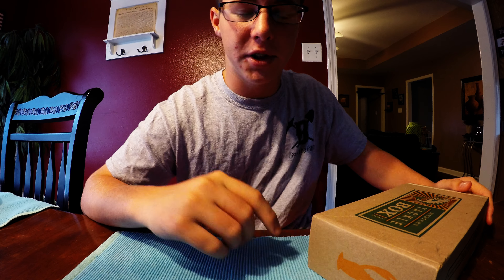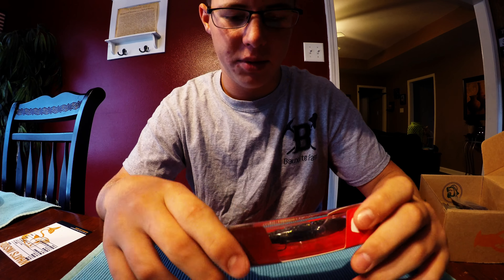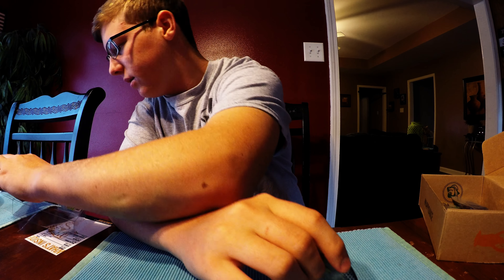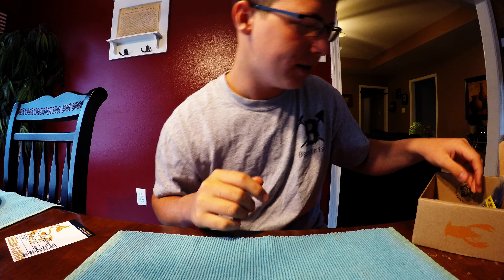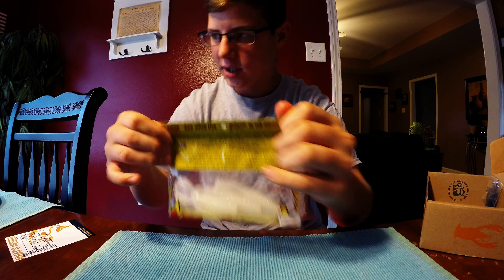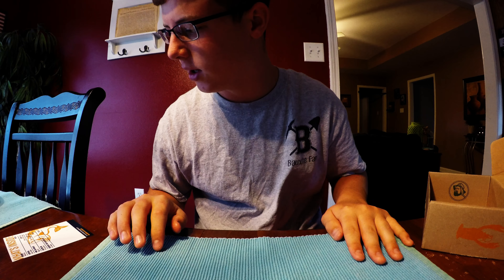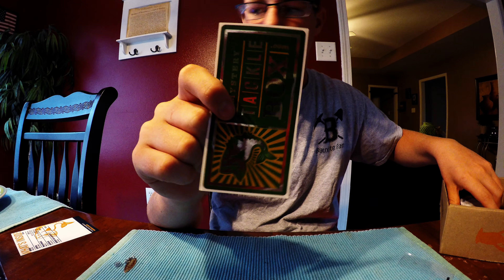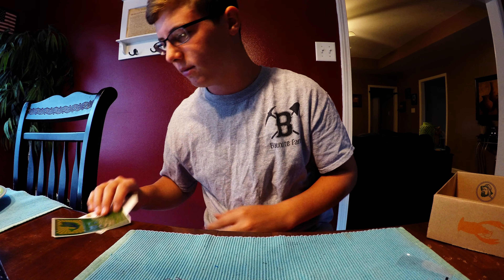Mystery Tackle Box Unboxing August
Another Mystery Tackle Box Unboxing if you haven't noticed I skipped July's Unboxing due to issue with my camera, but as you can see the problems have been fixed.

I have some tournaments coming up soon that I will hopefully get good footage of. You can expect footage of an MTB Slam whether good or bad within the next few weeks.

*Thank you to all who watch these videos I really am trying to build this channel along with Cj Outdoors, another upcoming Youtuber you will see in future videos, into something that people will enjoy to watch in there spare time.

God bless and Remember- You have what it takes.